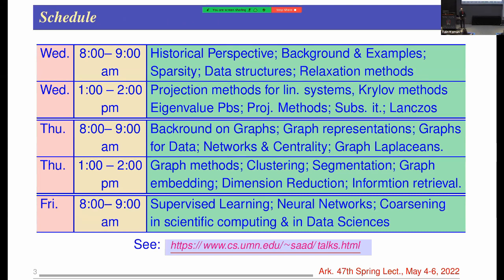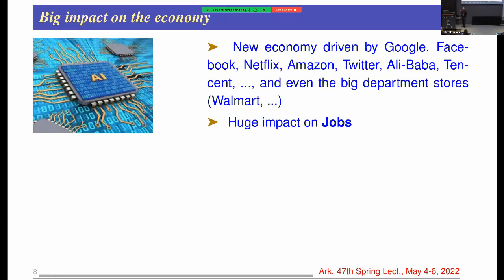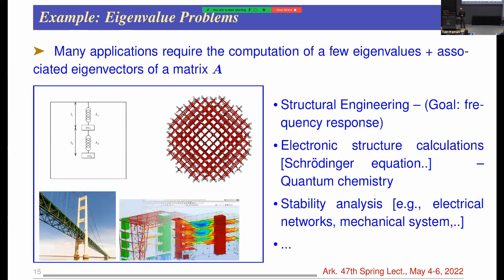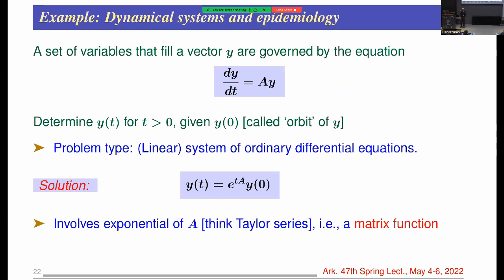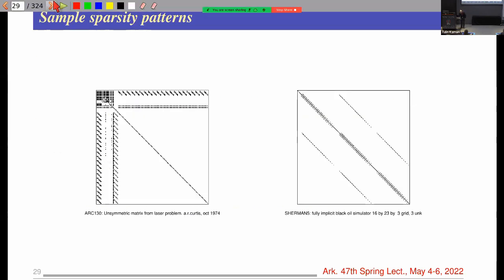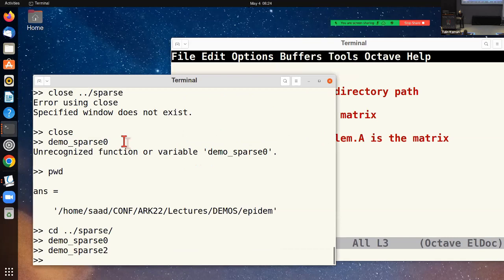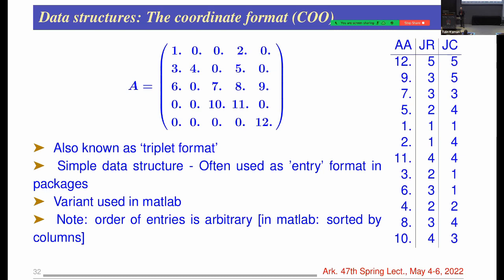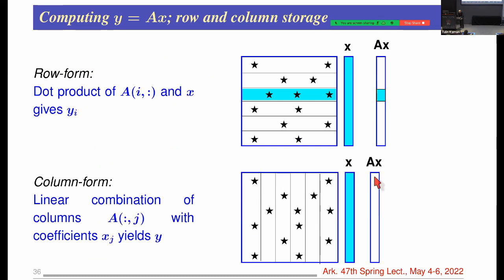SLS 2022 - Yousef Saad - 1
The 47th Spring Lecture Series, "Numerical Linear Algebra: from Scientific Computing to Data Science Applications," was hosted by the University of Arkansas May 4th through the 6th, 2022 online and face-to-face.

Principle Lecture: Yousef Saad (University of Minnesota)
"Numerical Linear Algebra: from Scientific Computing to Data Science Applications"